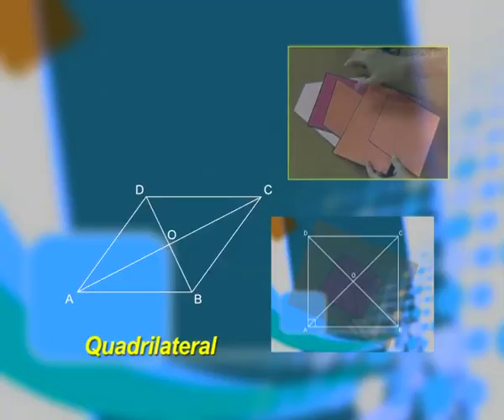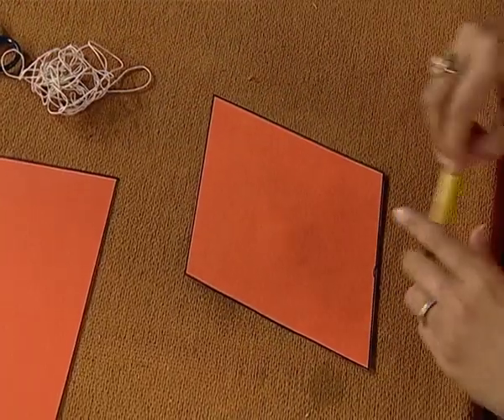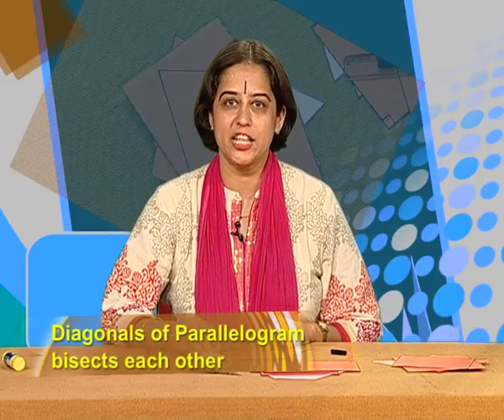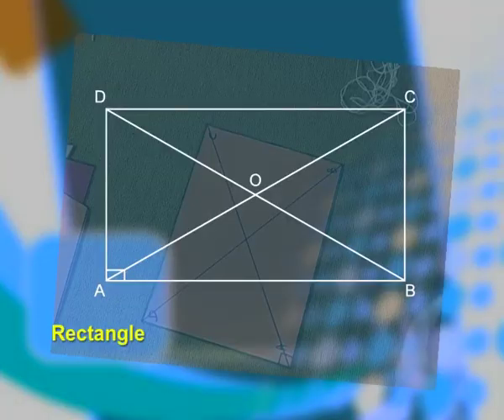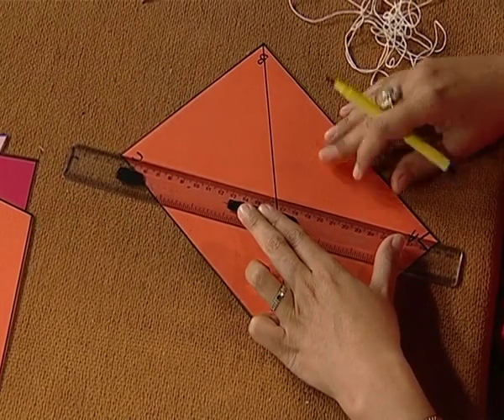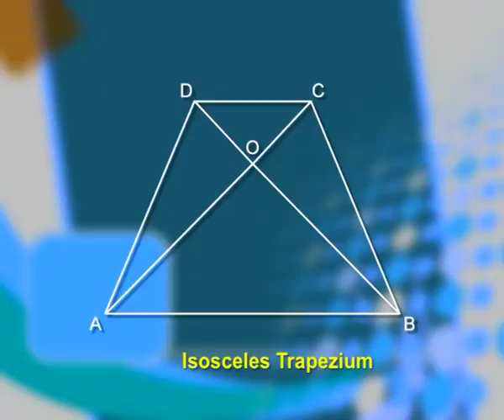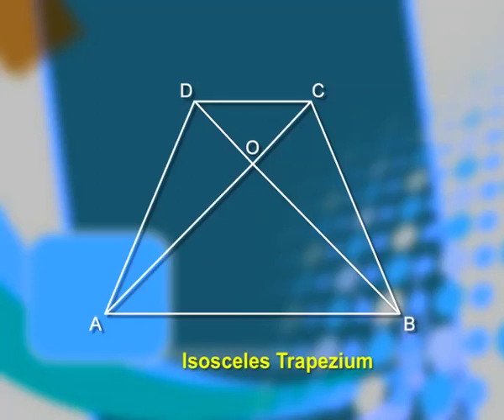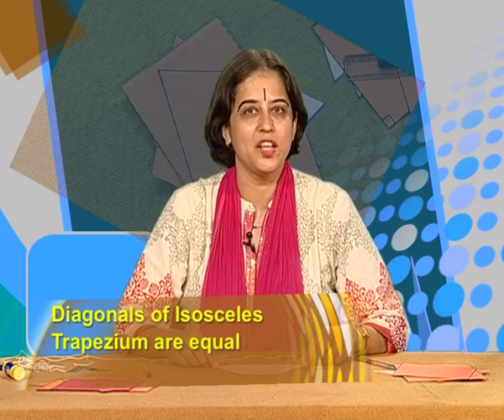CBSE / NCERT Class 8 Mathematics - Quadrilaterals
Mathematics ( गणित  )
Quadrilaterals - (  चतुर्भुज  )

Colleges

Sarkari Jobs

News